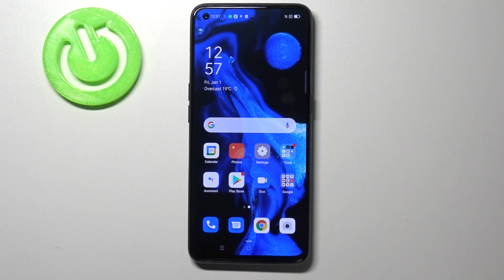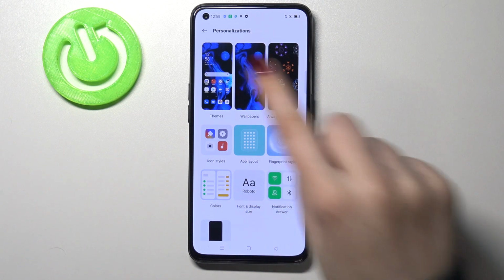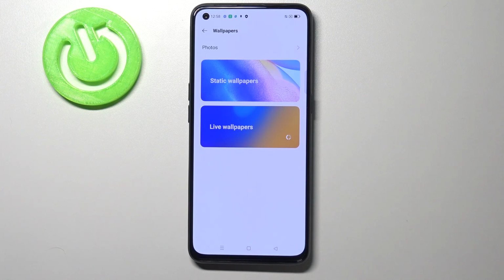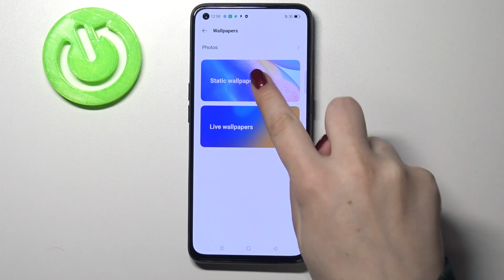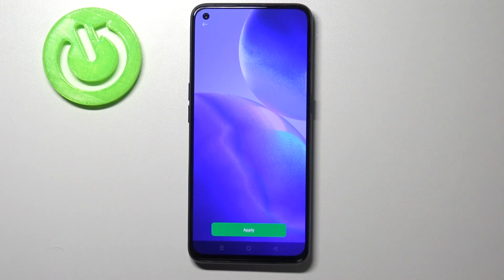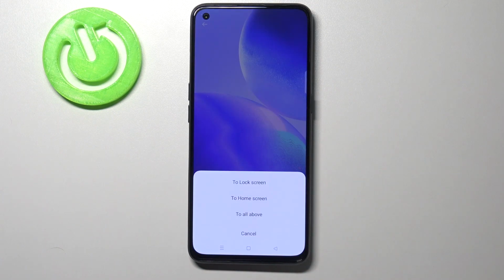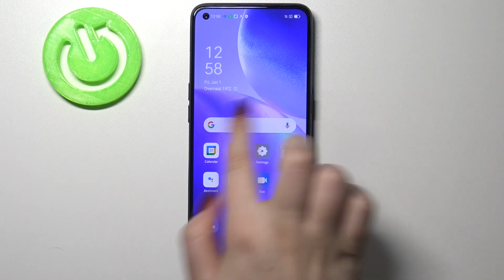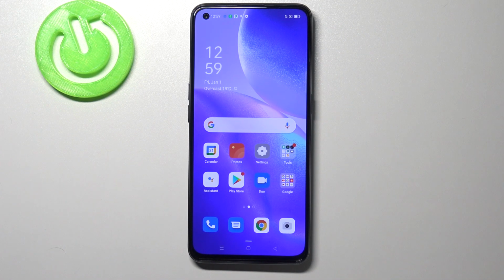How to Change Wallpaper in OPPO Reno 5 – Desktop Update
Learn more info about OPPO Reno 5:
Wondered how to change wallpaper in OPPO Reno 5? Are you looking for a way to update the desktop look in OPPO Reno 5? Come along to the uploaded tutorial, where we show you how to successfully change wallpaper in OPPO Reno 5. If you would like to refresh the screen of your Oppo device, find out the above video guide and set up the most liked photo on the desktop of OPPO Reno 5. Follow the attached instructions and learn how to smoothly get access to the display settings to set up the new, original picture to refresh the screen of your Oppo device. Visit our HardReset.info YT channel and discover many useful tutorials for OPPO Reno 5.

How to set up wallpaper in OPPO Reno 5? How to change home screen in OPPO Reno 5 How to set lock screen in OPPO Reno 5? How to update wallpaper in OPPO Reno 5?